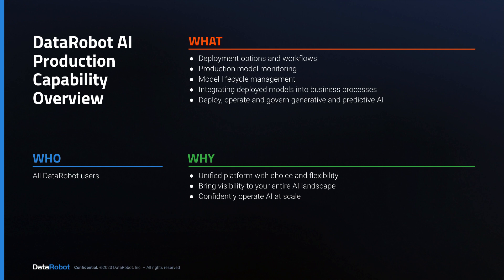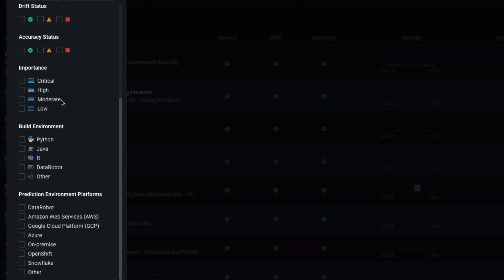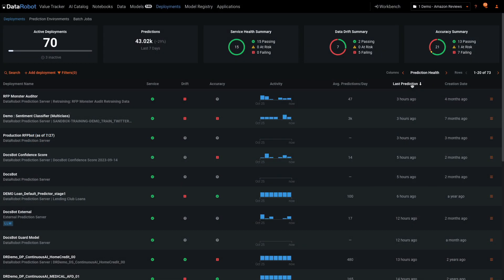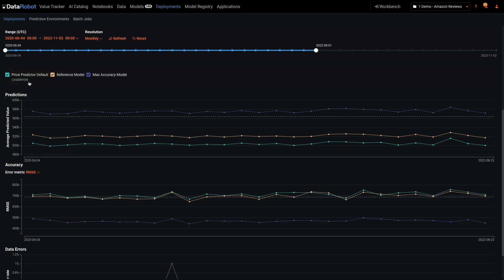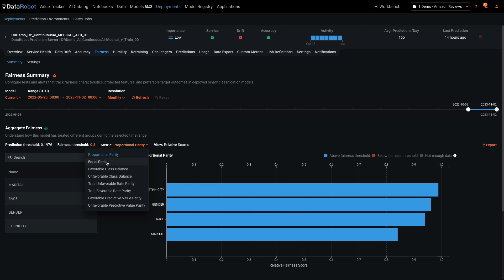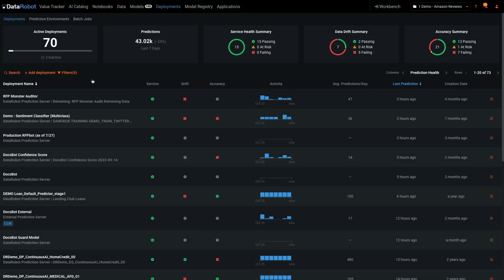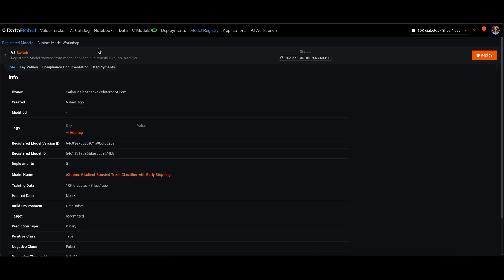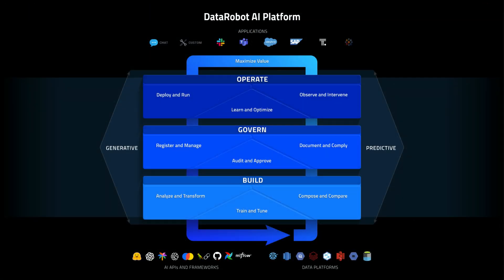Operate AI with DataRobot | Welcome to the AI Operations Console for New DataRobot Users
Get a high-level introduction to DataRobot's AI Production through a tour of several live Deployments. See the monitoring, alerting, lifecycle management and reporting capabilities in action for both predictive and generative AI via a series of examples.

Transcript excerpts:
This will be a high-level overview of DataRobot's core AI Production capabilities. As a new DataRobot user, your Model Registry and your Console views will be blank. Conversely mine has 70 deployments being monitored and governed. It can be hard to understand the robust functionality available when your view is empty, so let me take you on a quick tour.

In the Console view, I get a quick overview of all activity. I can filter the view of these 70 solutions based on their green, yellow red status, their importance, build environment, or prediction environment. At a glance I can view the deployment with the greatest prediction volumes or the most recently created and examine the environments and owners for each. Also at a glance I can see the prediction environments in which all my organization's models operate and I can create new environments and share them with co-workers.

Let's take a look inside a few of these deployments.

I've selected this deployment to show that a generative model built in Python outside of DataRobot can be deployed using our GenAI drop-in environment. This deployment has numerous LLM-specific metrics defined to monitor its output quality and costs.

I've selected this deployment to show the Service Health monitoring over time, the ability to track Data Drift including text drift, represented by the size and colors of these words, and tracking Accuracy of generative outputs.

I've selected this deployment to show Challenger models. In this case the turquoise model is the Champion, but the purple model is consistently performing better on all essential metrics. DataRobot offers a one-click hot swap Action to initiate a model replacement and log that activity for traceability.

I've selected this deployment to show Retraining Policies. This deployment has a calendar-based and a trigger-based retraining policy. It creates a new DataRobot project every week and adds the top model across experiments as a Challenger. You have a lot of control over the retraining process to decide between retraining a specific blueprint only, running a comprehensive search, or various options in between.

I've selected this deployment to show the Fairness and Humility tabs. Within Fairness you can monitor your production models against eight different definitions of fair. These can vary by use case. From the Settings area you can define custom thresholds and notifications. Within Humility you can define rules for overriding or logging predictions that meet certain criteria.

I've selected this deployment to show batch scoring jobs and database integrations. This deployment reads from three Snowflake tables, does all the feature engineering, scores each row, and writes the predictions back to a different Snowflake table. Batch jobs are easy to configure using the provided connectors. Once the job is defined put it on a schedule and only intervene if there is a problem.

At this point you may be curious how these deployments came to be listed here in the first place. This is best explained with a few slides. There are five primary choices for workflows and some variations on each of those five. Notice that four of the five involve bringing models into the Model Registry.

The Model Registry is where you will maintain version control and test your models before deployment. When you build your models with DataRobot you can add them to the Registry with a single click.

For models built outside DataRobot, we offer the guided Custom Model Workshop to help you assemble and test models before deploying. This is an example of a predictive model with limited dependencies and supporting files. Conversely this is an example of a generative chatbot with more extensive requirements and supporting files.

I hope you enjoyed this high-level tour of a DataRobot user account that is populated with many diverse use cases and model types running in many different environments. A platform approach to productionalizing your AI brings consistency and visibility to all your AI assets. This allows you to avoid AI chaos and focus on delivering business value.